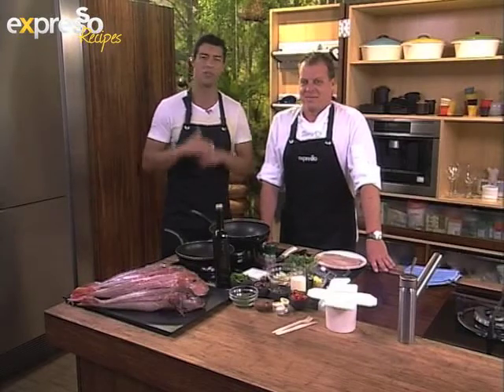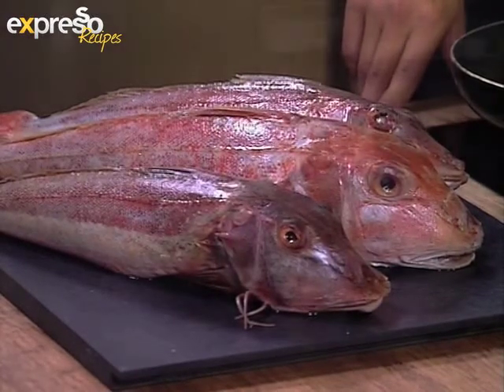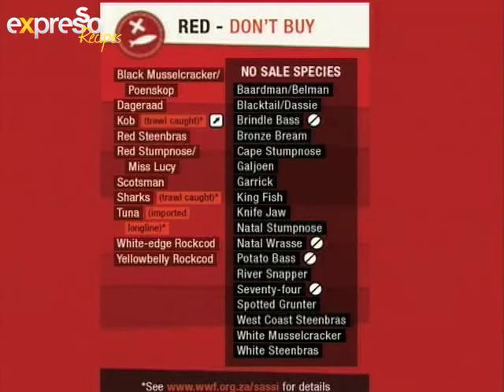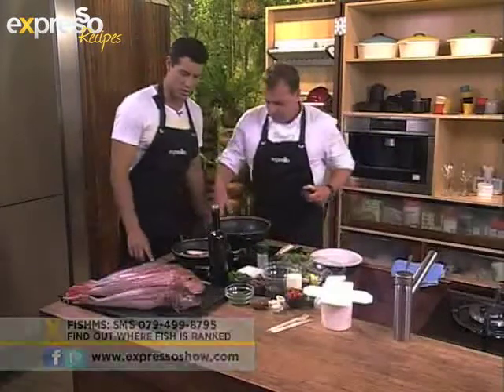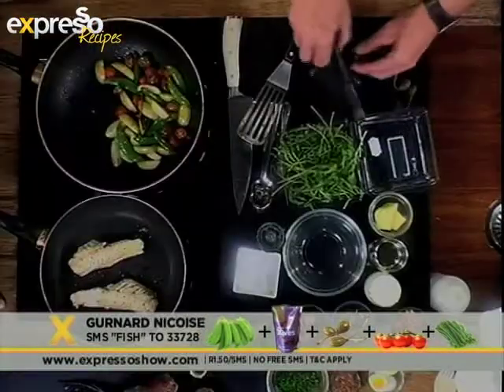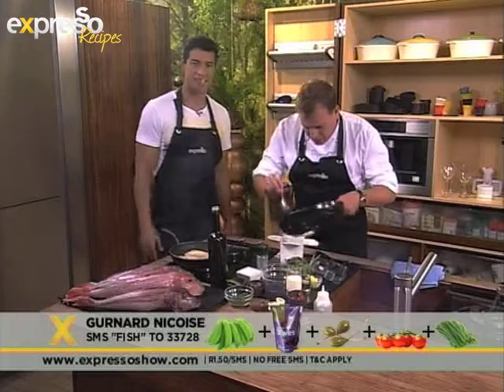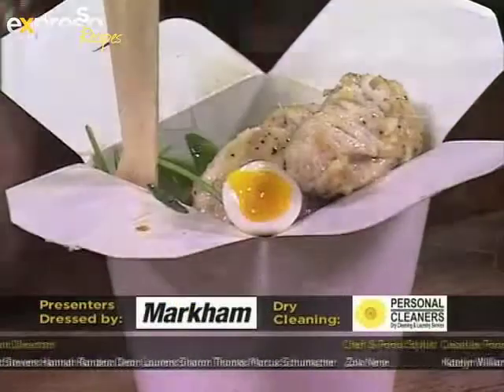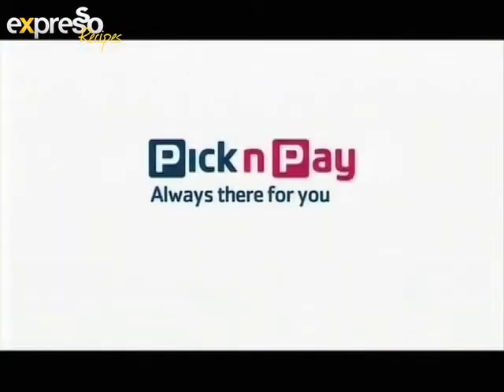Pick n Pay : Gurnard nicoise (8.11.2012)